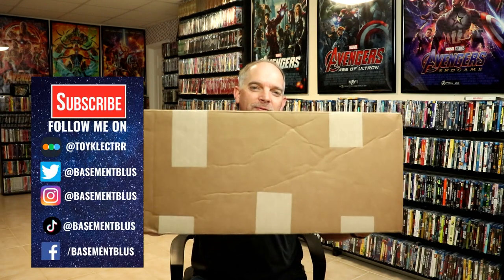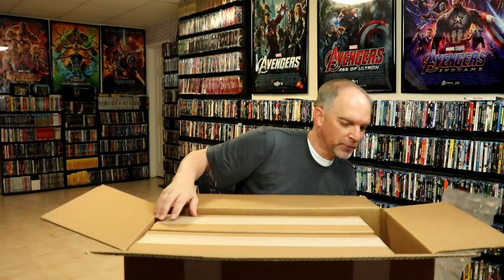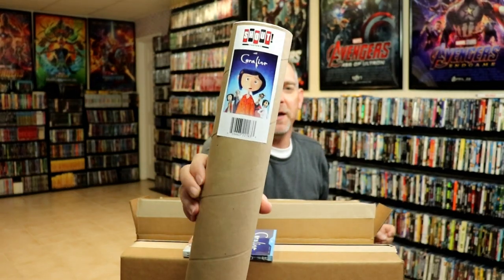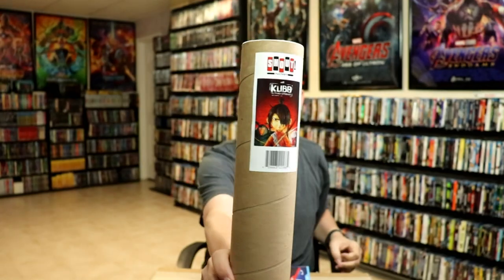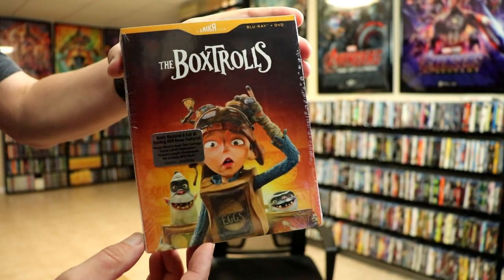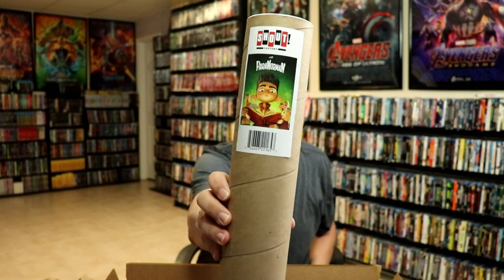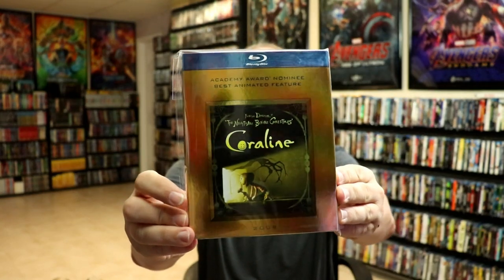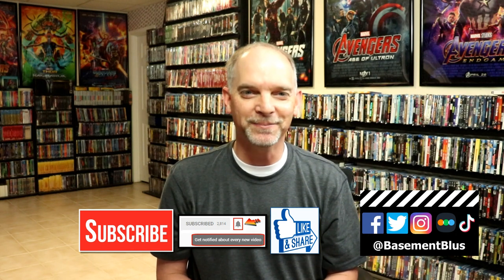Laika Shout Factory Blu-ray Haul \ Coraline, ParaNorman, The Boxtrolls, Kubo and the Two Strings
Purchase these for your collection:
The Boxtrolls
Kubo and the Two Strings